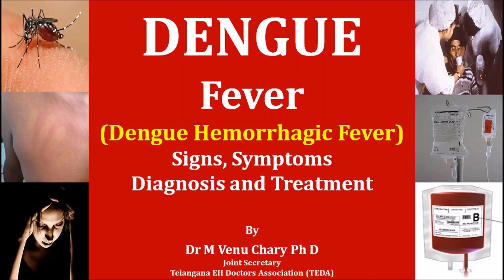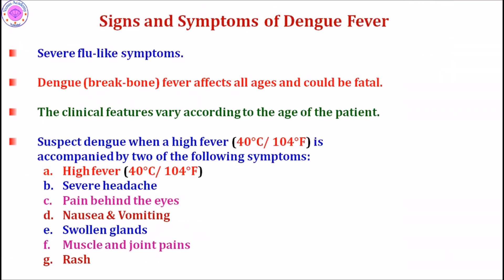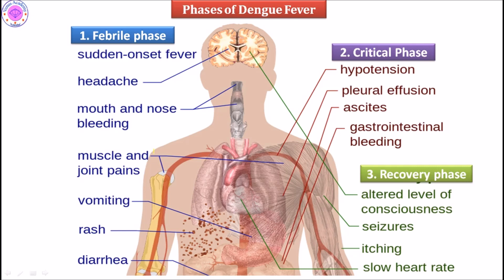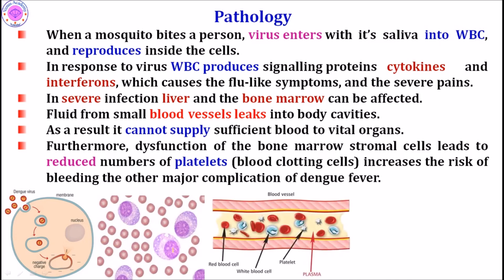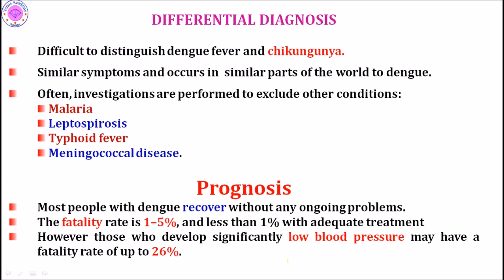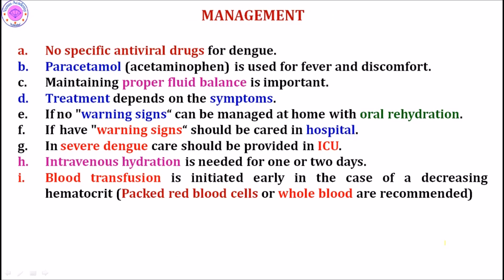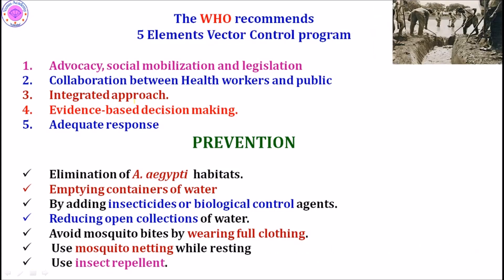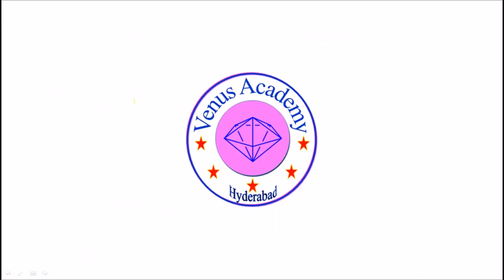DENGUE FEVER: VACCINE DISCOVERED || DENGUE FEVER SYMPTOMS, TREATMENT & PREVENTION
Dengue Fever is also know as "Dengue hemorrhagic fever" or "Break Bone fever" is a Mosquito-borne viral infection causing a severe flu-like illness. Sometimes  leads to severe "Dengue Shock Syndrome". First recognized 1950s in Philippines and Thailand. Today Pandemic it affects Asian and Latin American countries.Life cycle of dengue virus involves mosquito as a transmitter (or vector)  and humans  as the main victim and source of infection.

Cause Denuge Fever:
The dengue virus – a flavivirus of which there are four serotypes.

Transmission
Dengue is transmitted principally by the Aedes aegypti mosquito, which bites during daylight hours. There is no direct person-to-person transmission. Monkeys act as a reservoir host in west Africa and south-east Asia.

Nature of the disease
Dengue occurs in three main clinical forms:

Dengue fever is an acute febrile illness with sudden onset of fever, followed by development of generalized symptoms and sometimes a macular skin rash. It is known as “breakbone fever” because of severe muscle, joint and bone pains. Pain behind the eyes (retro-orbital pain) may be present. The fever may be biphasic (i.e. two separate episodes or waves of fever). Most patients recover after a few days.
Dengue haemorrhagic fever has an acute onset of fever followed by other symptoms resulting from thrombocytopenia, increased vascular permeability and haemorrhagic manifestations.
Dengue shock syndrome supervenes in a small proportion of cases. Severe hypotension develops, requiring urgent medical treatment to correct hypovolaemia. Without appropriate hospital care, 40–50% of cases can be fatal; with timely medical care by experienced physicians and nurses the mortality rate can be decreased to 1% or less.
Geographical distribution
Dengue is widespread in tropical and subtropical regions of central and South America and south and south-east Asia. It also occurs in Africa and Oceania. (Map). The risk is lower at altitudes above 1000 m.

Risk for travellers
In countries or areas at risk and affected by epidemics.

Prophylaxis
There are no specific vaccines or antiviral treatments against dengue fever. Use of paracetamol to bring down the fever is indicated. Aspirin and related non-steroidal anti-inflammatory drugs (NSAIs) such as ibuprofen should be avoided.

Precautions
Travellers should take precautions to avoid mosquito bites both during the day and in the evening in areas where dengue occurs.